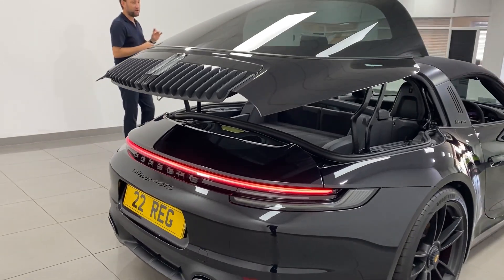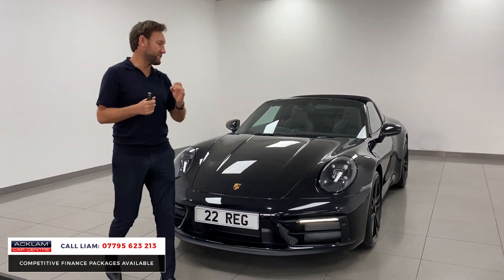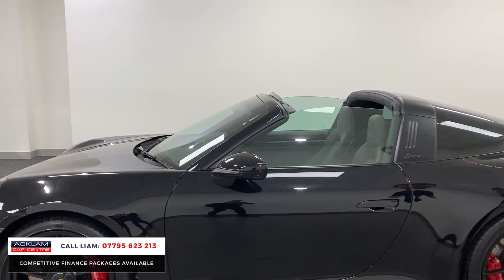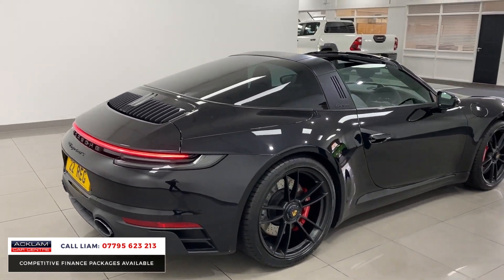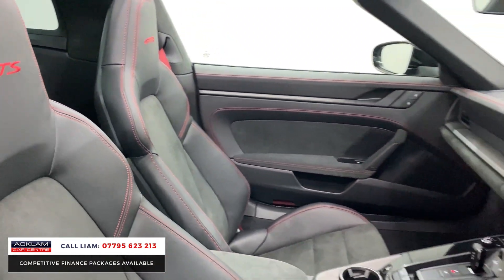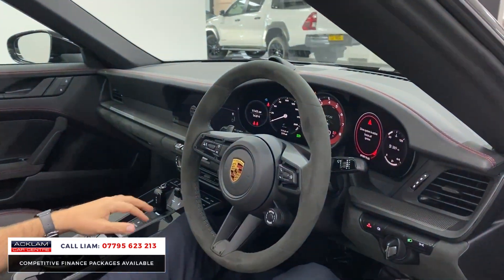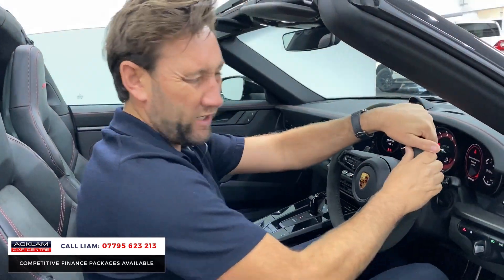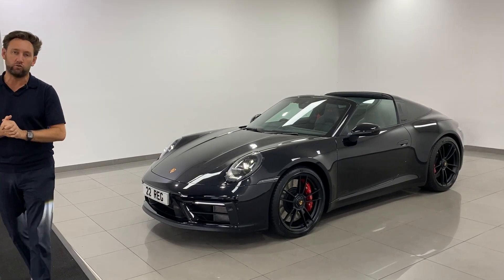2022 Porsche 911 Targa 4 GTS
The most stylish 911 model has the addition ‘targa’. With its characteristic roll-over bar and innovative roof concept, the 911 Targa is a timeless classic. With delivery miles only, our All Black Targa 4 GTS with 480bhp, 0-60mph in just 3.5 seconds and top speed of 191 mph is a purebred sports car 🔥